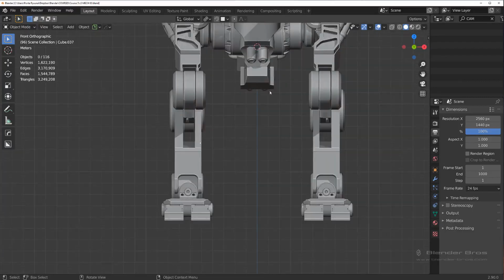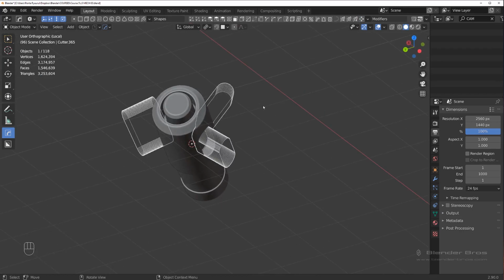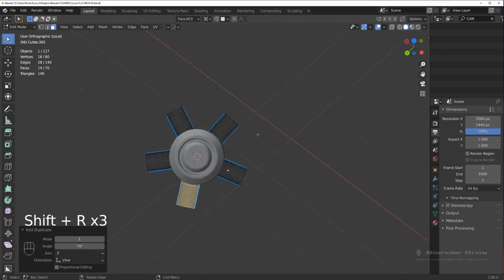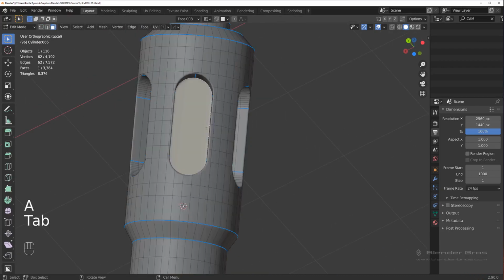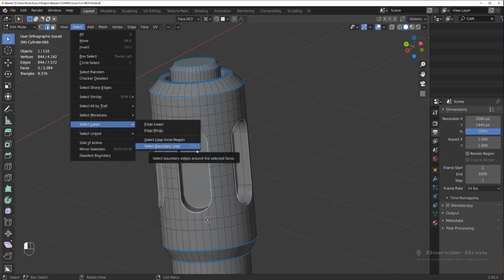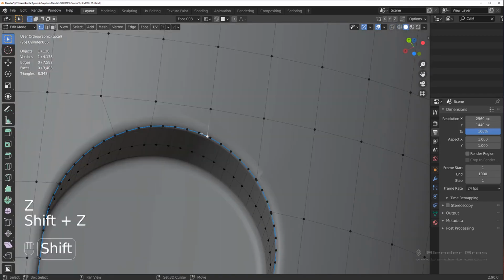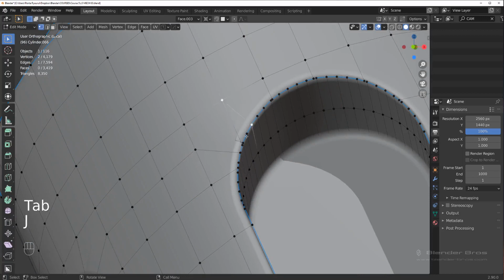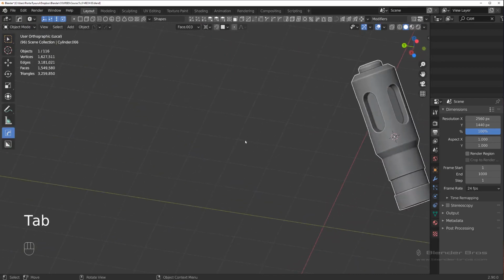RAVEN vid 42 hip pistons